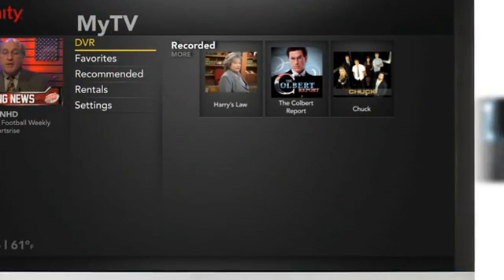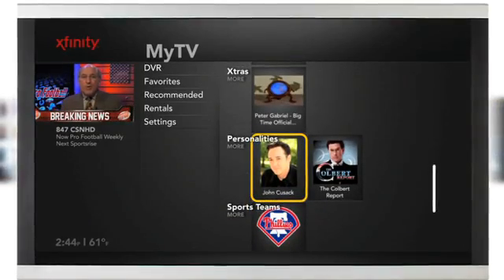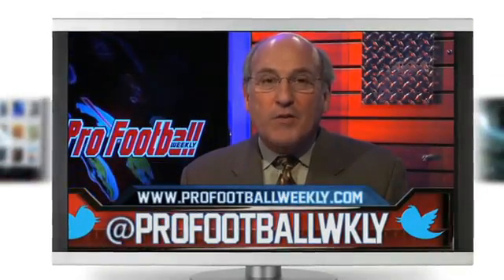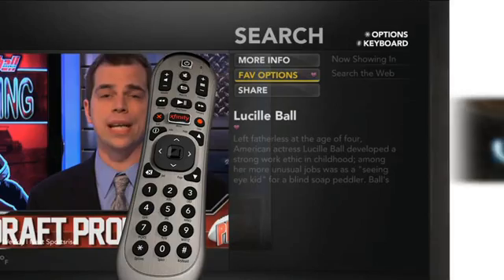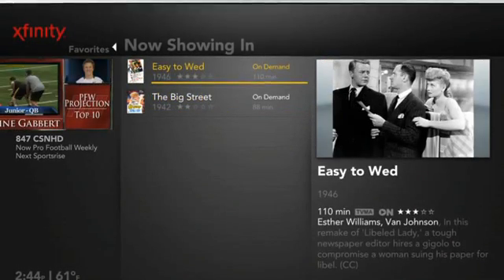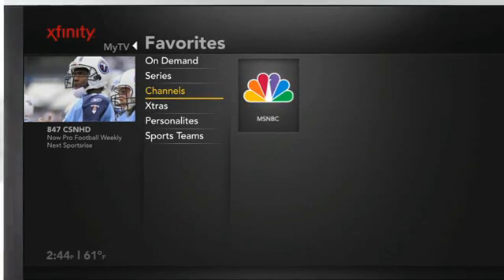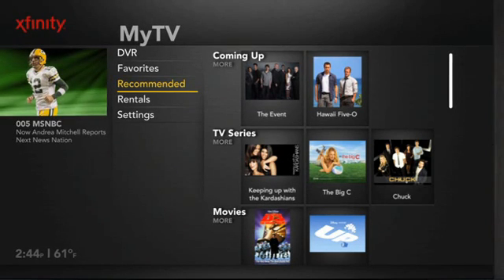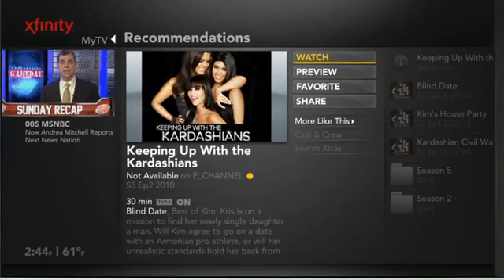Xfinity Spectrum: Favorites and Recommendations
How to setup favorites and check out recommendations in the new XFinity Spectrum software.